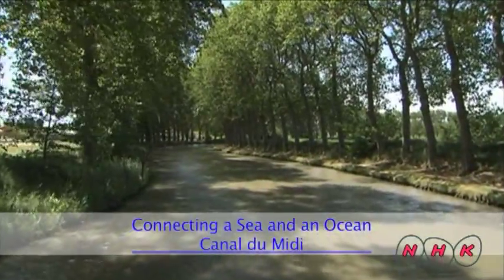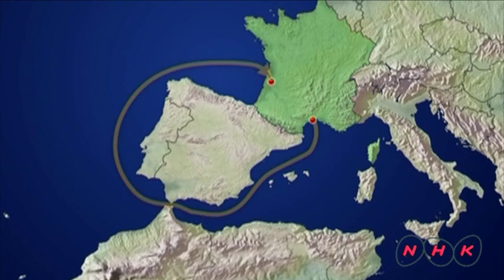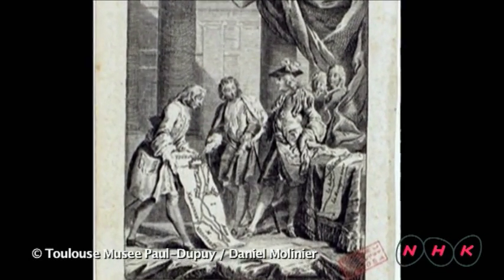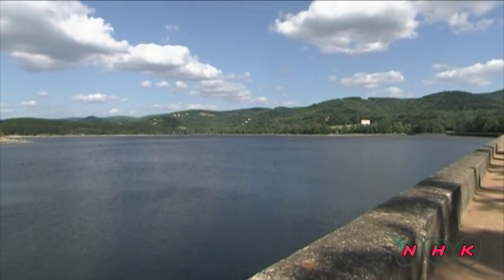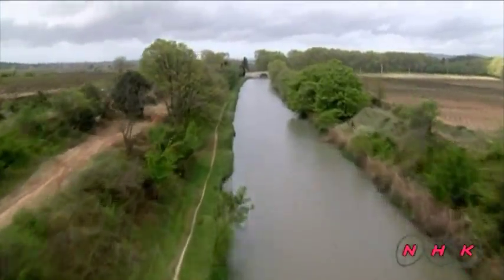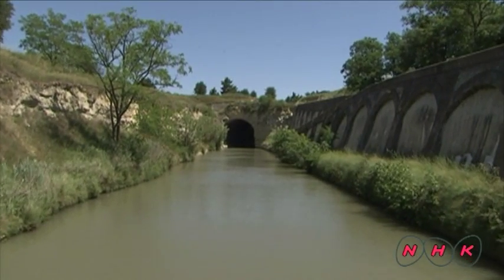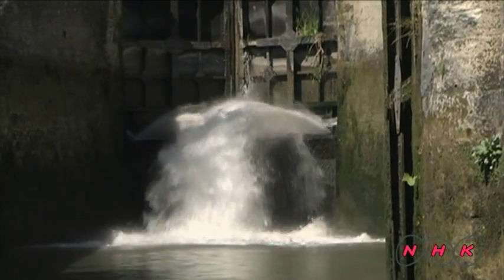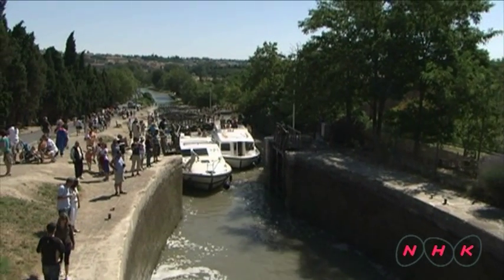Canal du Midi (UNESCO/NHK)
This 360-km network of navigable waterways linking the Mediterranean and the Atlantic through 328 structures (locks, aqueducts, bridges, tunnels, etc.) is one of the most remarkable feats of civil engineering in modern times. Built between 1667 and 1694, it paved the way for the Industrial Revolution. The care that its creator, Pierre-Paul Riquet, took in the design and the way it blends with its surroundings turned a technical achievement  ...